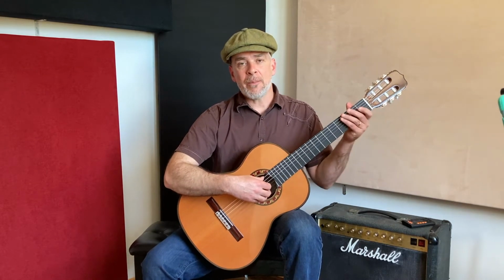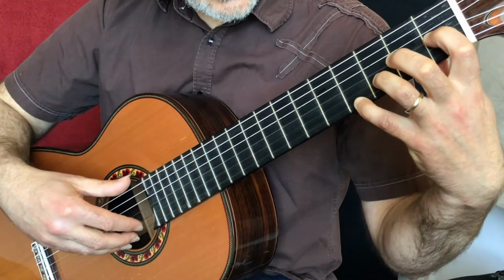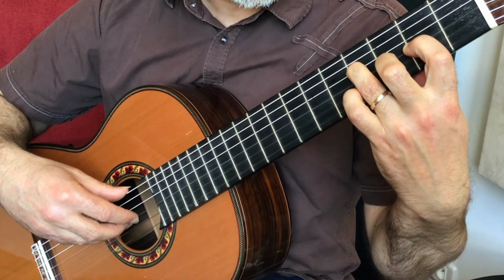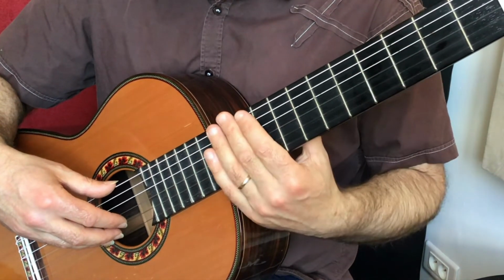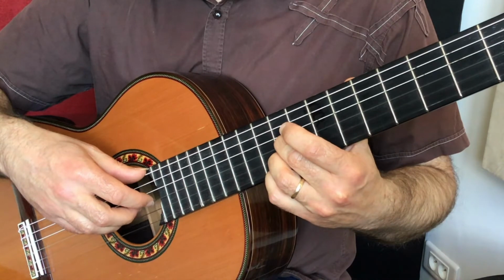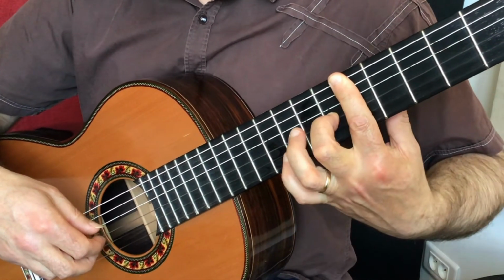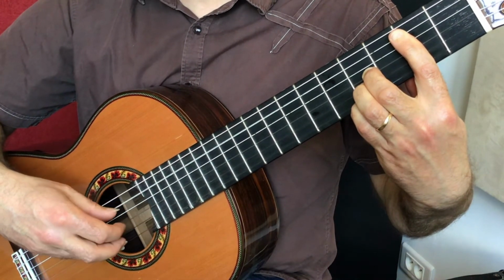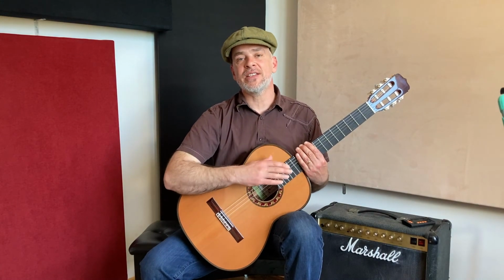Beginner/Intermediate Guitar Lesson: How To Play Romanza, Part 2 - TWE Guitar Tutorials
This tutorial is the second and final part of the TWE Guitar Tutorials of the popular and timeless classical Spanish guitar piece Romanza.

This is a follow-up to the 3-Part Series of Fingerpicking Lessons for Beginners. After watching that series, you should now be ready to tackle this popular Spanish classical piece. The link is below:

In this guitar tutorial, Tobias explains that this second half of Romanza is in the key of E Major, which consists of 4 sharps (F# C# G# D#).

Tobias' performance of Spanish Romance (Romanza) is available for purchase on all digital platforms.

Amazon US

Amazon UK

Amazon France

Equipment I'm Using:
Guitar: Ramirez Guitarra Del Tiempo
Camera: iPhone and iPad
Computer: iMac